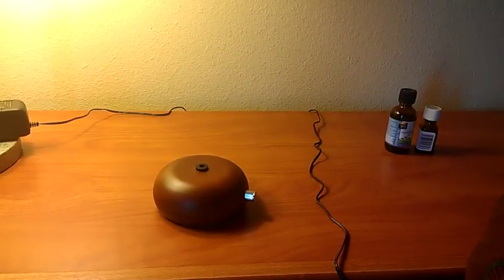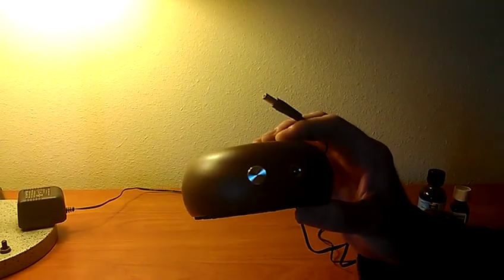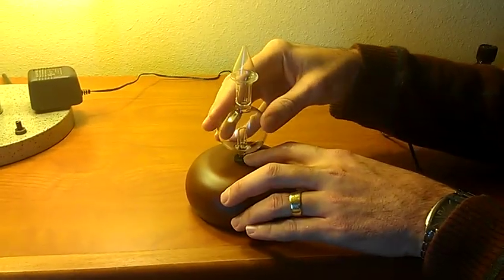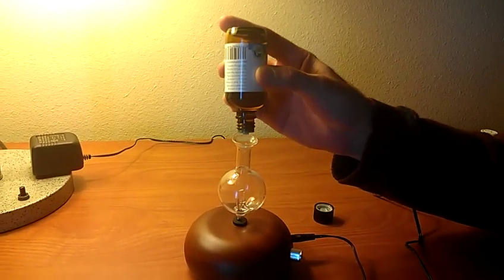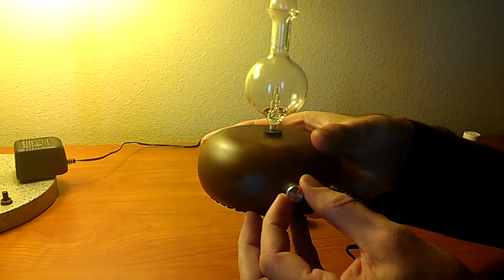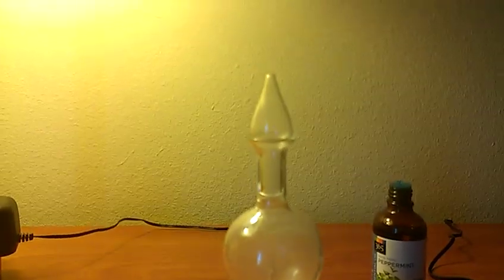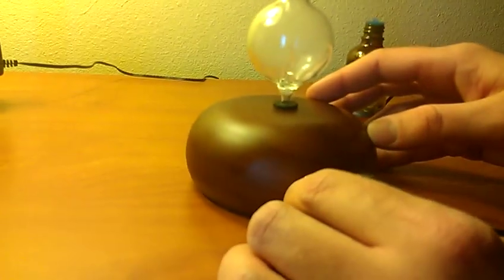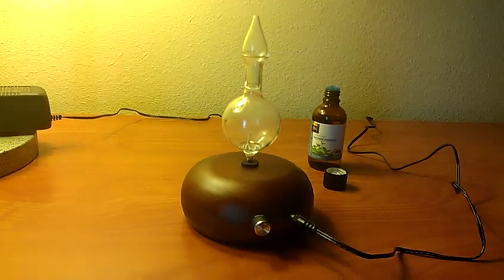How to use the Aromis Therapeutic grade glass diffuser